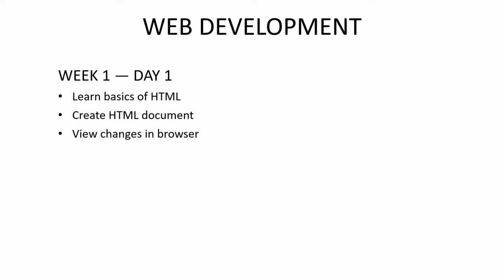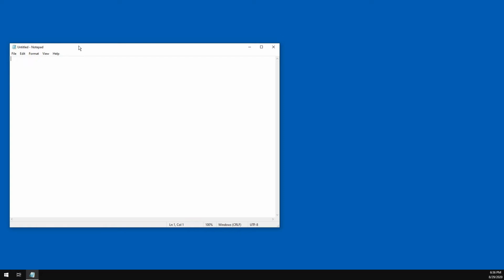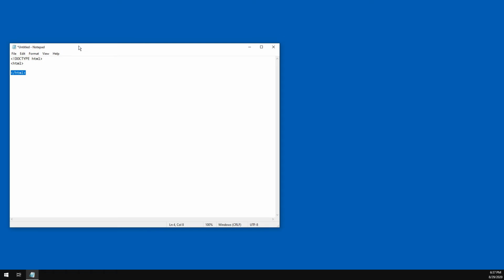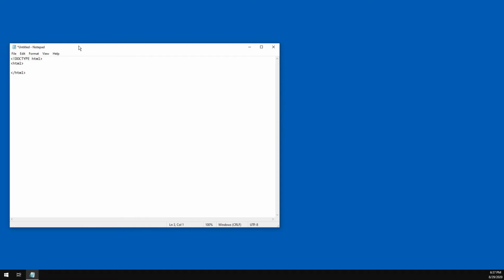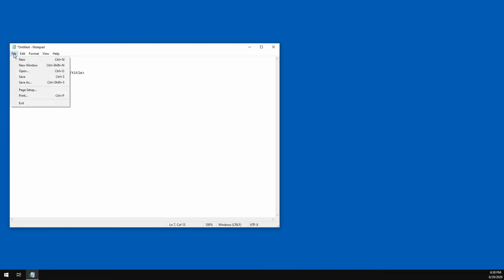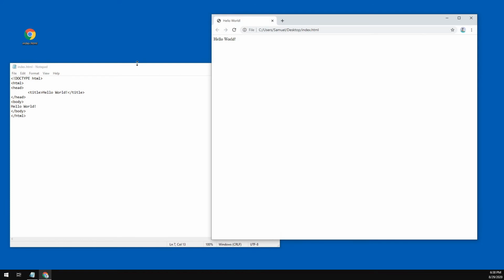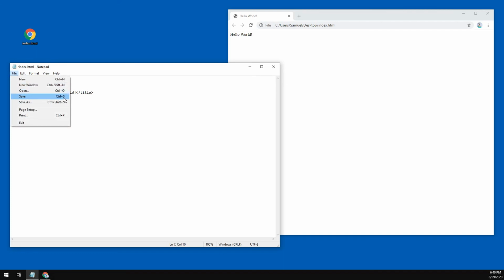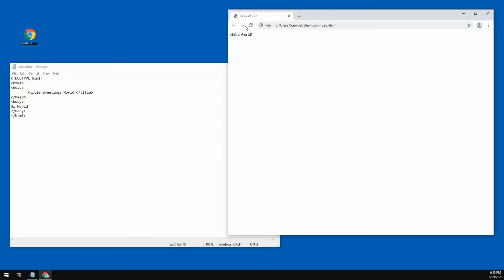Week 1 Day 1 HTML Basics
In this video we learn the basics of HTML.

Homework:
* Spend 10 minutes learning touch-typing using or similar tool
* Update the title and body elements to say something else